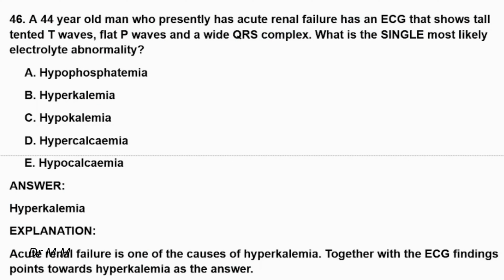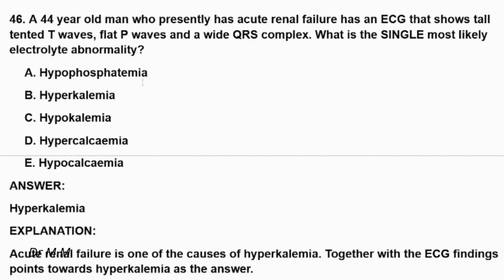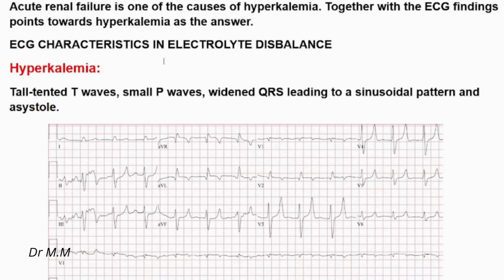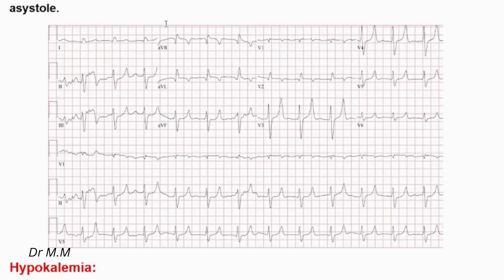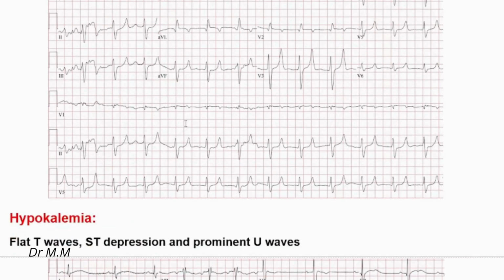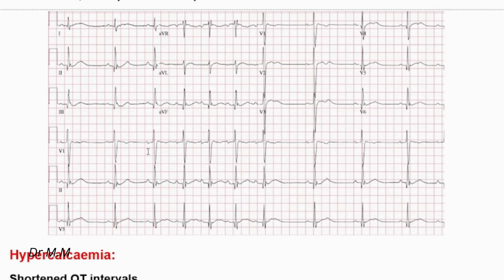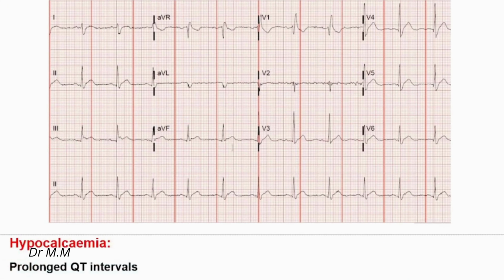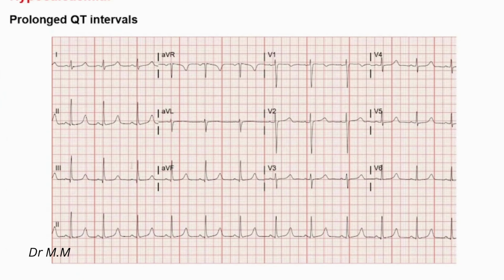How Electrolytes Wreck Your Heart Rhythm! ❤️🩺 (ECG Changes You MUST Know)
Electrolyte imbalances don’t just make you feel awful—they rewrite your ECG and can trigger deadly arrhythmias. This video decodes the cardiac effects of potassium, calcium, and magnesium abnormalities:

🔹 Potassium (K⁺) Imbalances:
✓ Hyperkalemia:

Peaked T waves (earliest sign)

Widened QRS → Sine wave → VFib (progression to death)
✓ Hypokalemia:

Flattened T waves, U waves, ST depression

Torsades de Pointes risk (if + long QT)

🔹 Calcium (Ca²⁺) Imbalances:
✓ Hypercalcemia: Short QT interval
✓ Hypocalcemia: Prolonged QT interval (risk of torsades)